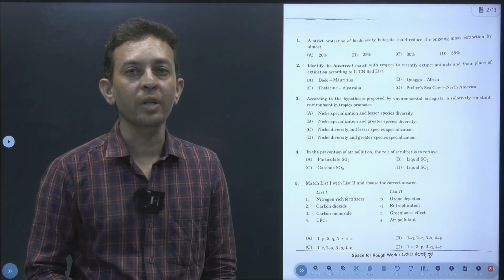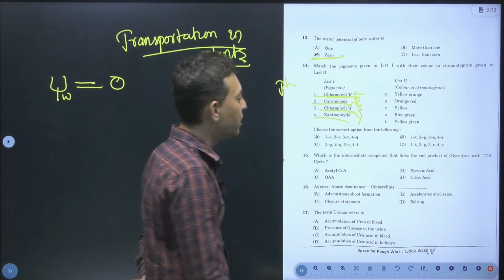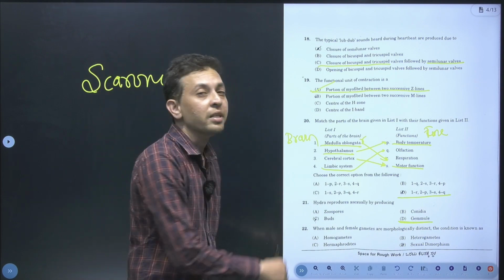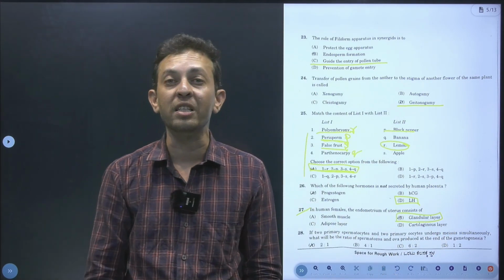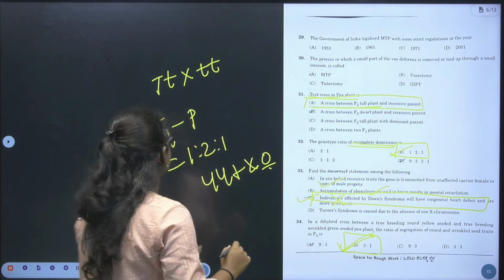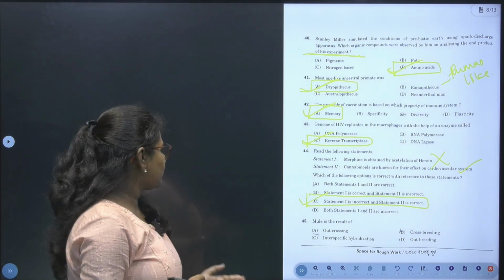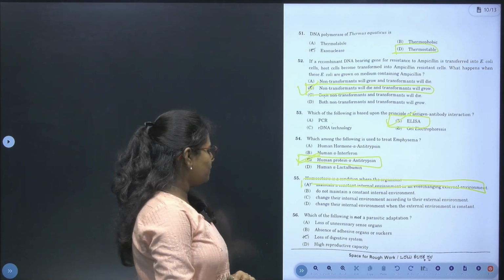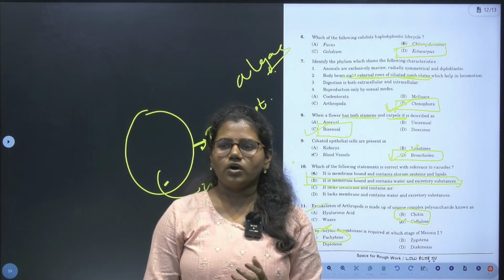BIOLOGY KCET EXAM KEY ANSWERS 2024 | GURUDEV PU SCIENCE COLLEGE DHARWAD